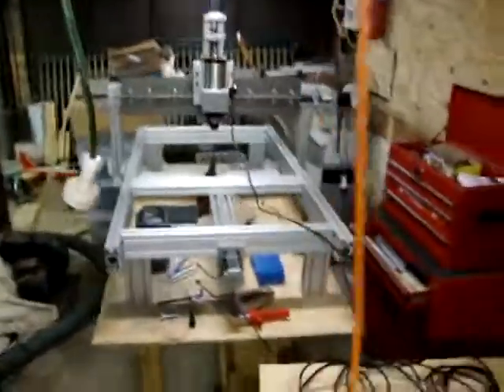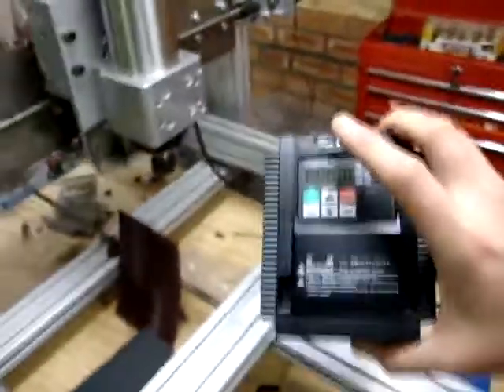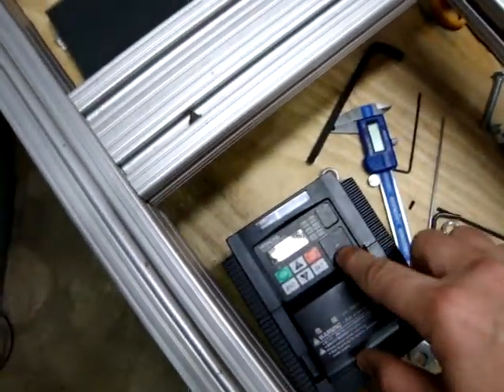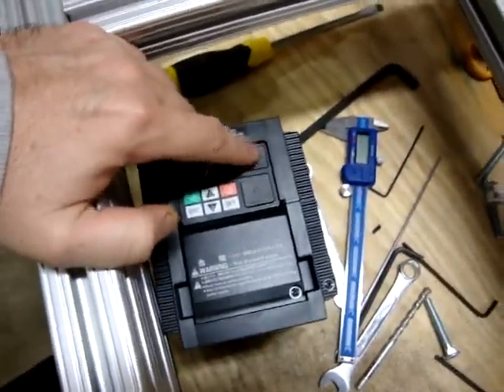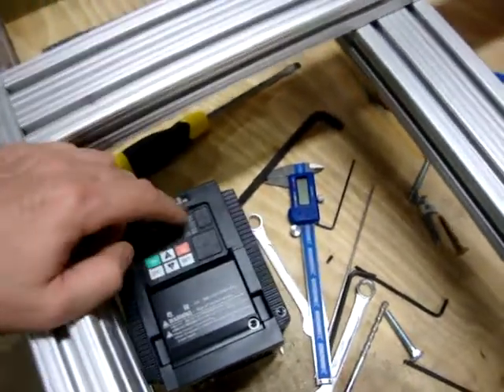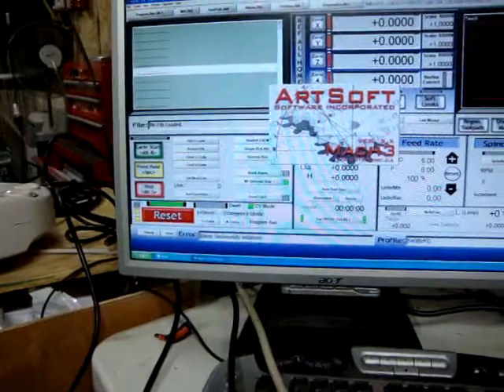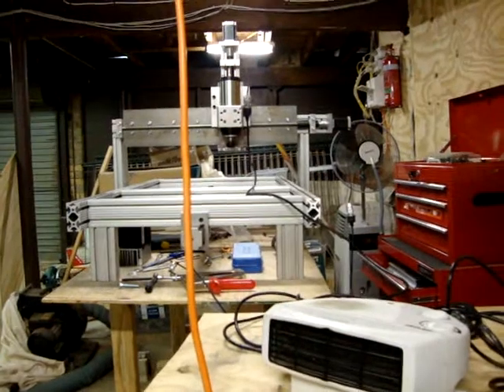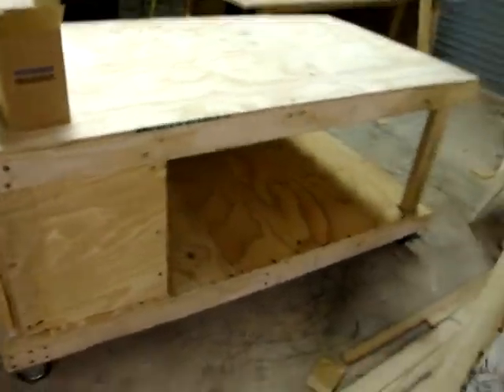#2 CNC Mill Build FLA100. Stepper motor test X/Y/Z Axis, New VFD, New Table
Finally got the wiring to the steppers done. The Gecko drive is working without probs and i can move all the axes without a hitch!!.